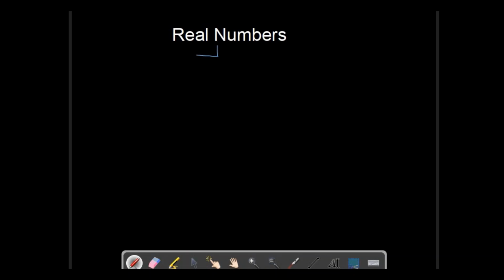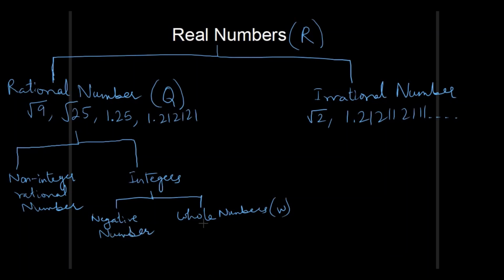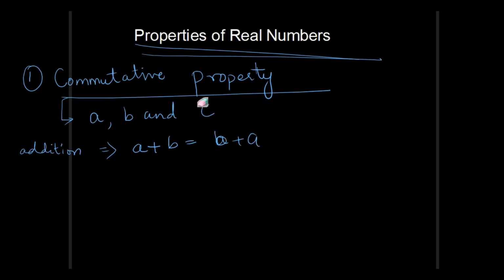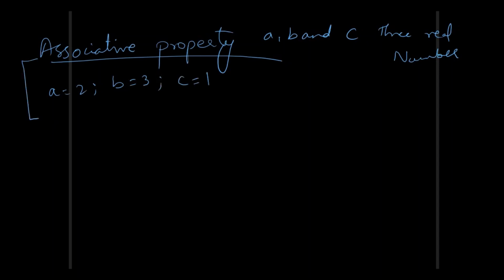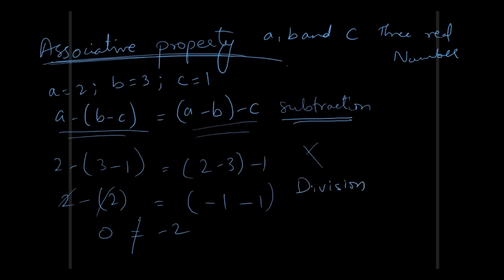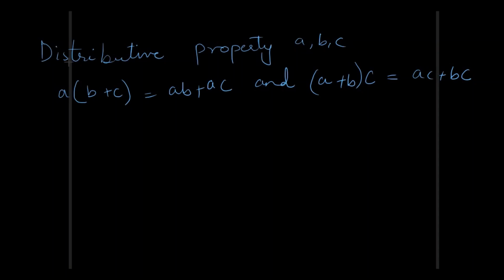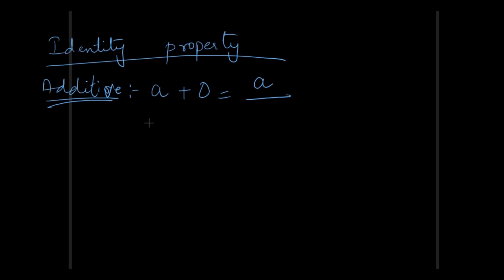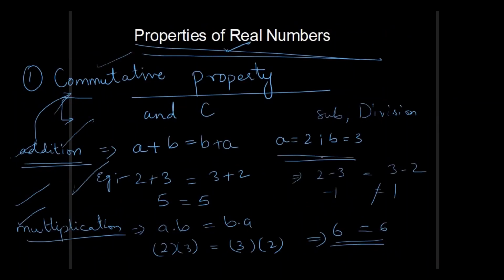Real numbers and properties of real numbers